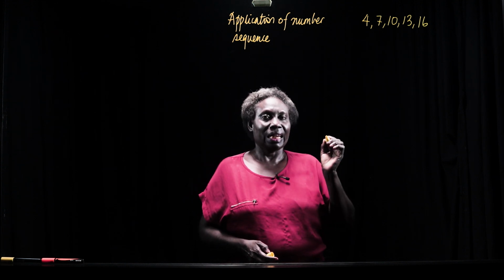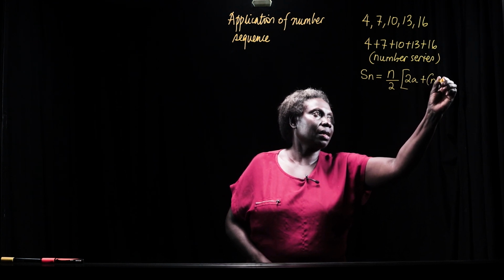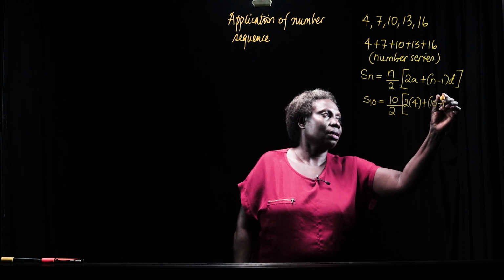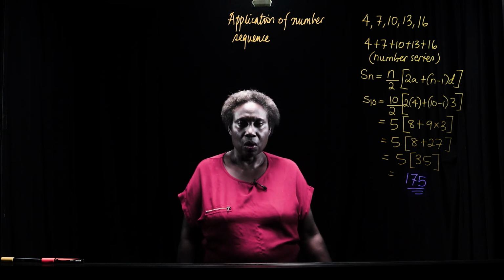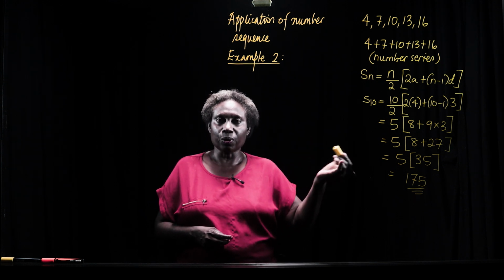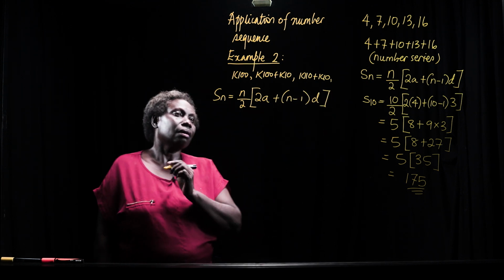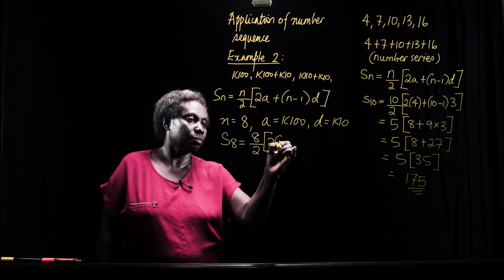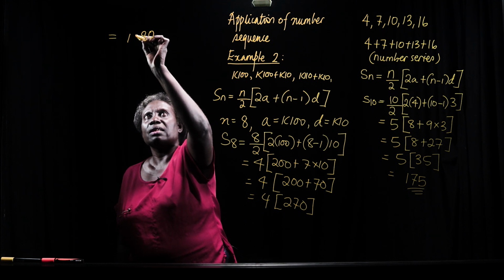Gr9 Term3 Ep7 - Application of Number Patterns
Application of Number Patterns